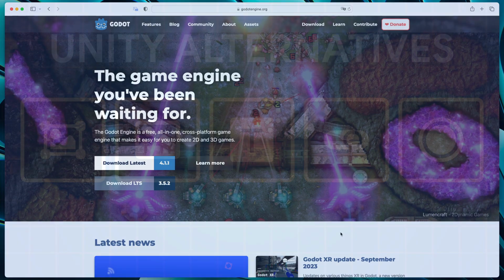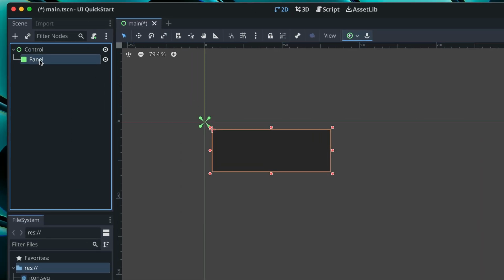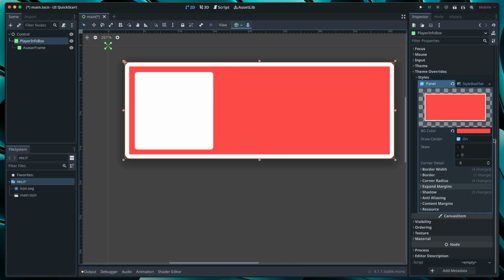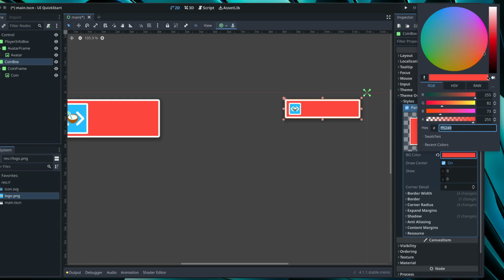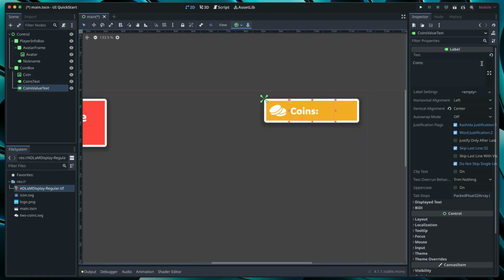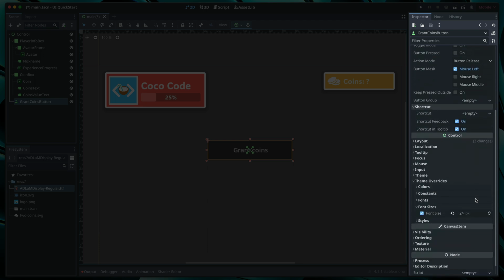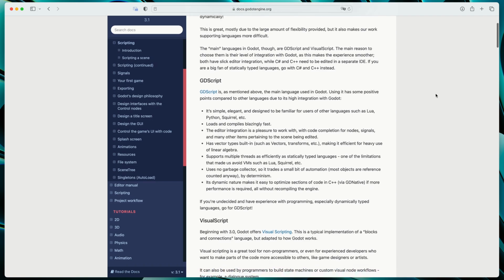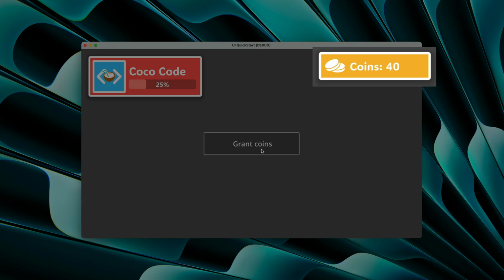Godot UI QUICKSTART (Ex-Unity friendly guide)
Time to take a look at the UI system in Godot game engine! You will learn how to create panels, labels, progress bars and buttons. I will even show you a simple way to change text on the scene based on player input!

Icon used in the video made by Delapouite.

🎓 YOU WILL LEARN:
- How to use Godot game engine
- How to create button in Godot
- How to add text in Godot
- Hot to create responsive UI in Godot
- What are different UI components in Godot
- How to create a label in game
- How to change Godot window scale
- How similar UI components to UI looks like

⚙️ VIDEO CHAPTERS:
0:00 - Intro
0:28 - New Godot project
1:06 - First steps in the editor
1:47 - Create Panel
5:08 - Create Image
8:10 - Create Text (label)
9:24 - Create Progress bar
10:46 - Slider
11:35 - Run your project, window resize settings
13:04 - Button logic